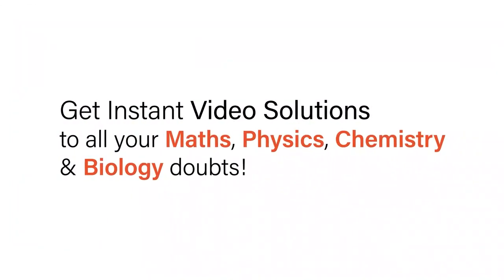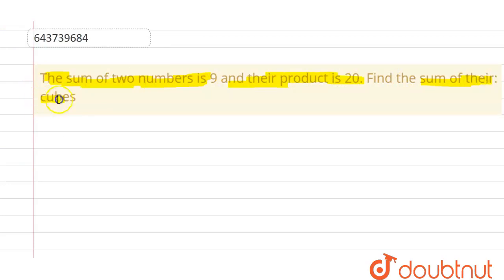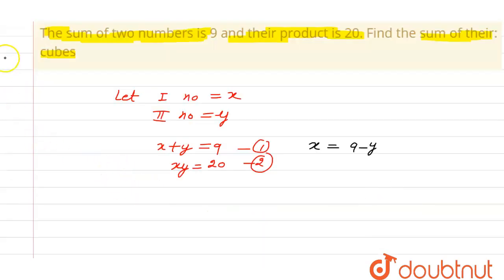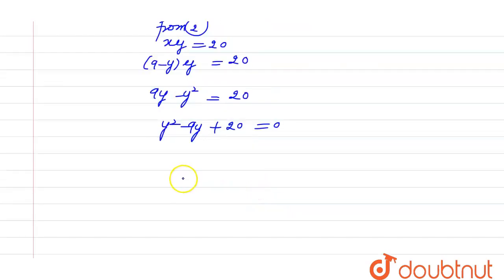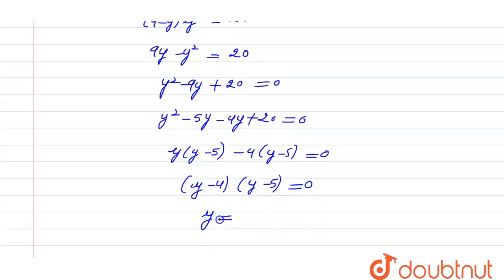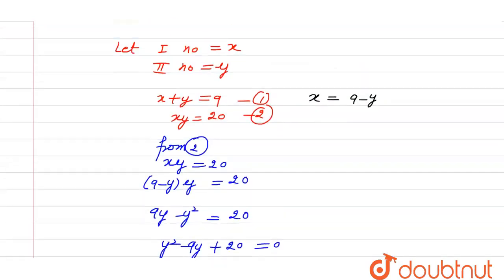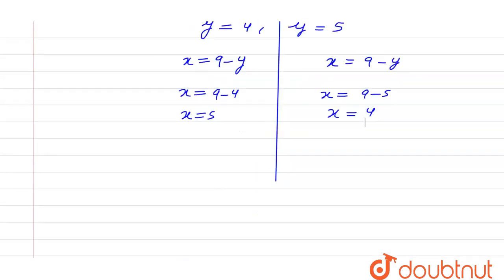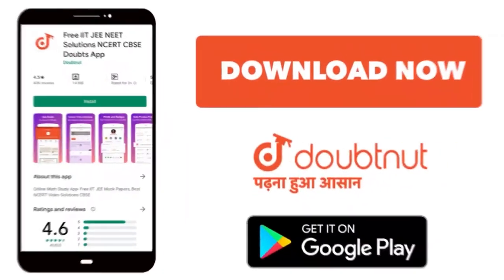The sum of two numbers is 9 and their product is 20. Find the sum of their: cubes | EXPANSIO...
The sum of two numbers is 9 and their product is 20. Find the sum of their: cubes
Class: 9
Subject: MATHS
Chapter: EXPANSIONS
Board:ICSE

👉 Have Any Query? Ask Us.